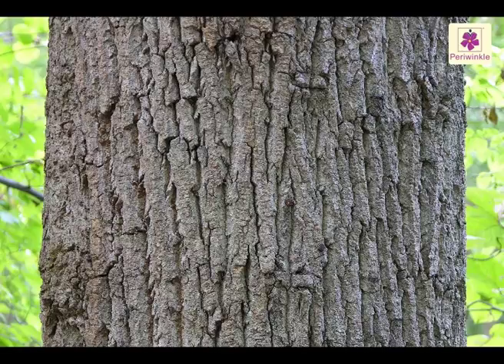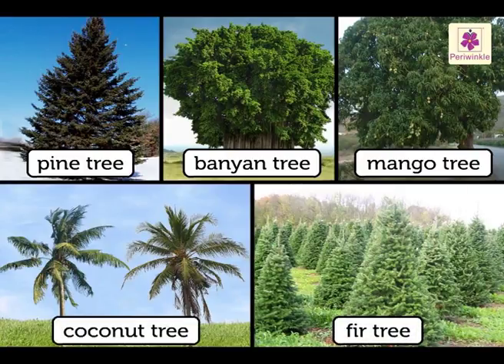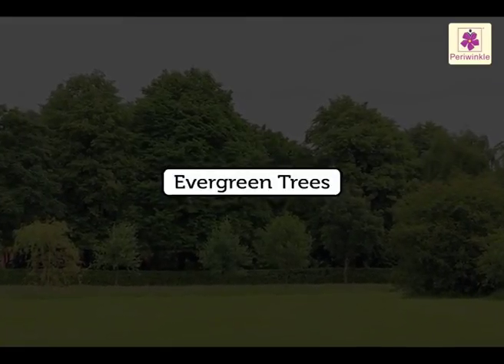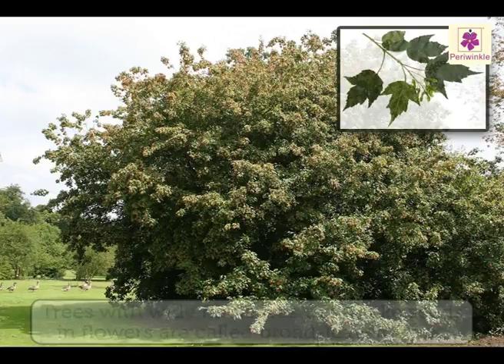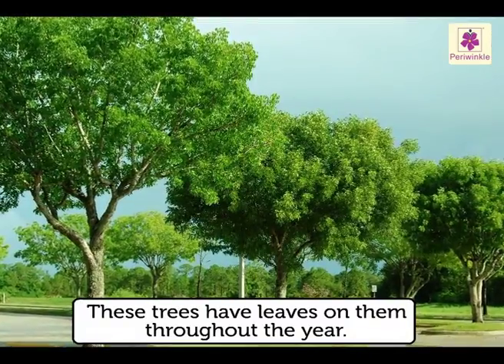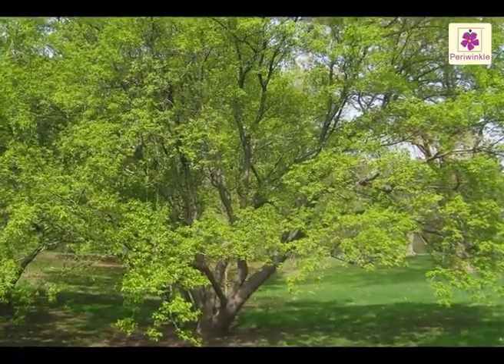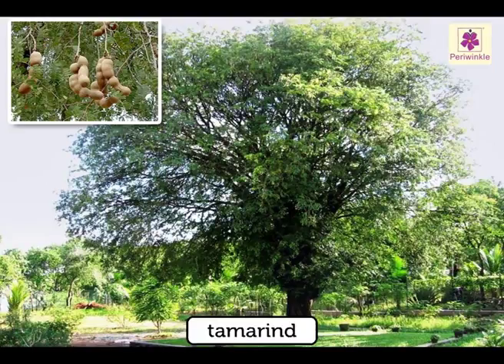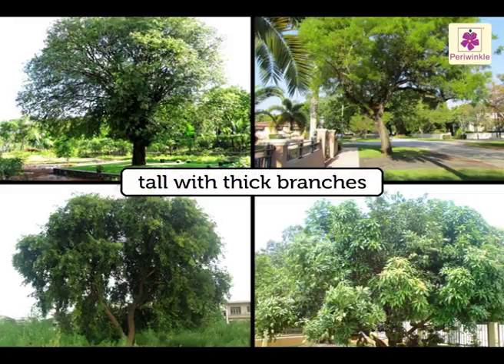All About Trees | Environmental Studies Grade 4 | Periwinkle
Trees have a thick woody stem, which allows them to grow taller and larger then other plants.

Trees also provide us with woods, which is one of the most useful material found on Earth.

1:36 Kinds of Trees
1:53 Evergreen Trees
4:15 Coniferous Trees